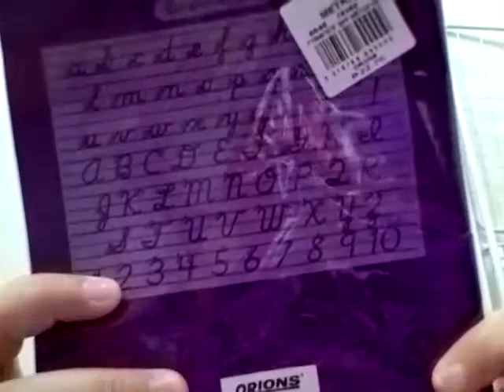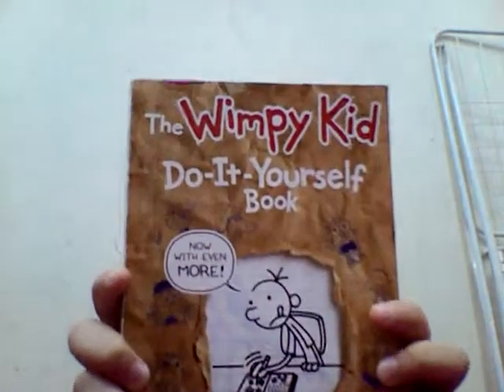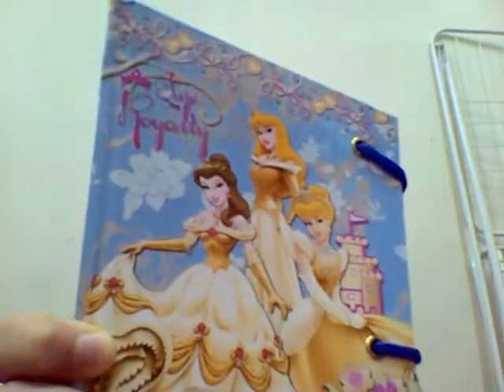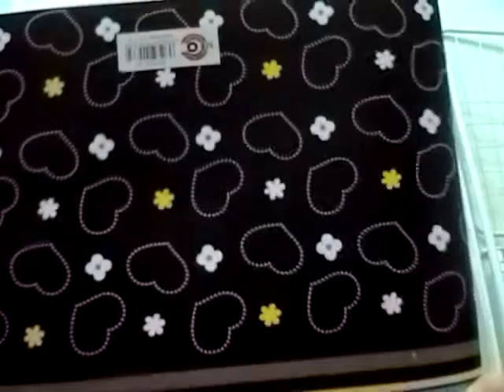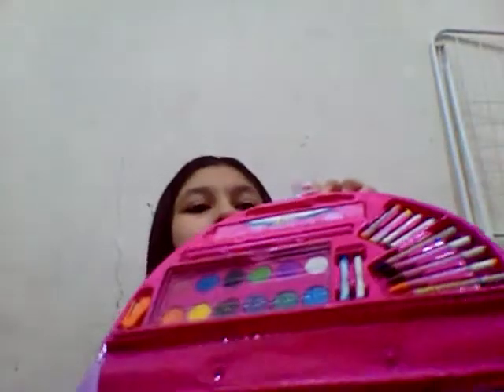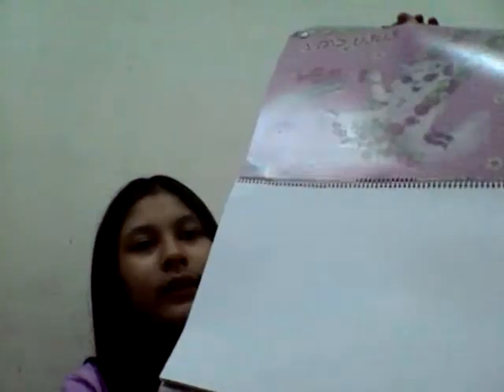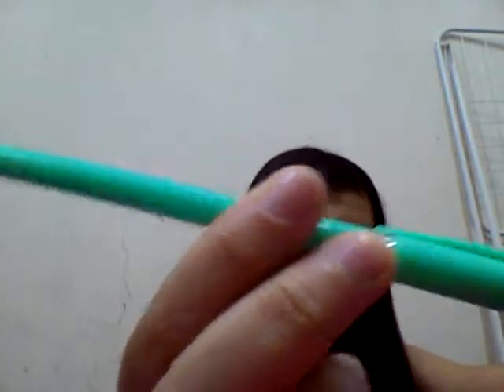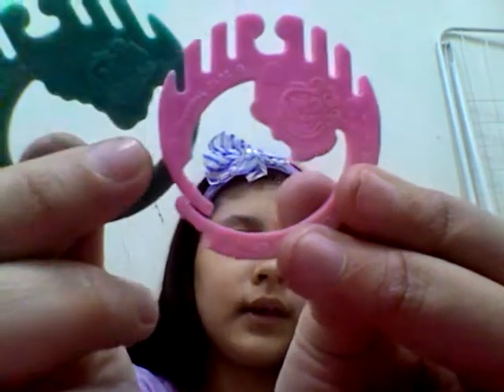My big tinker bell bag